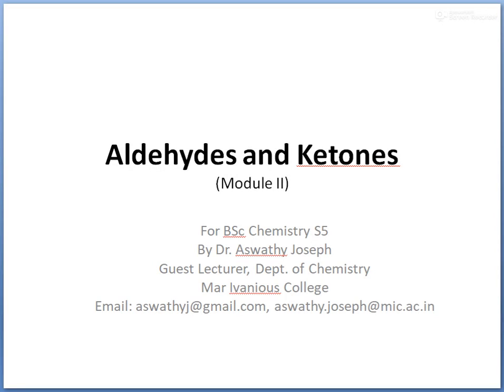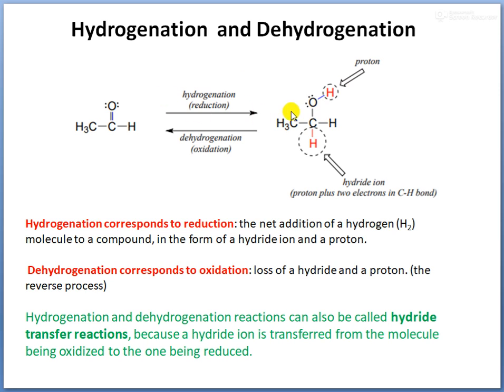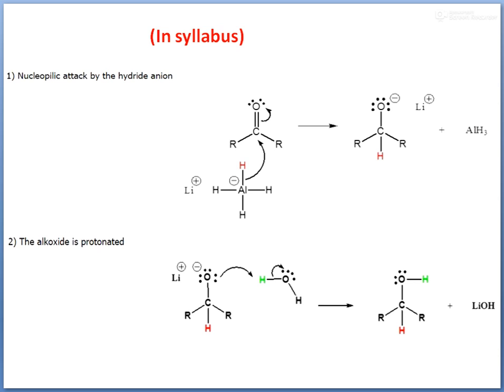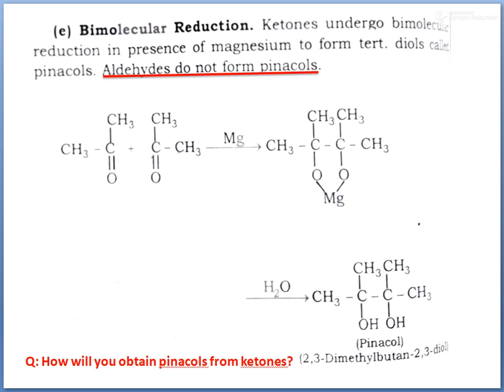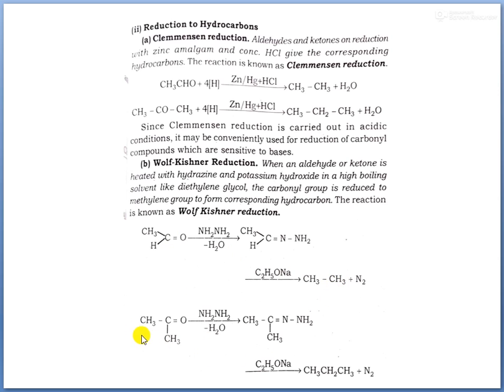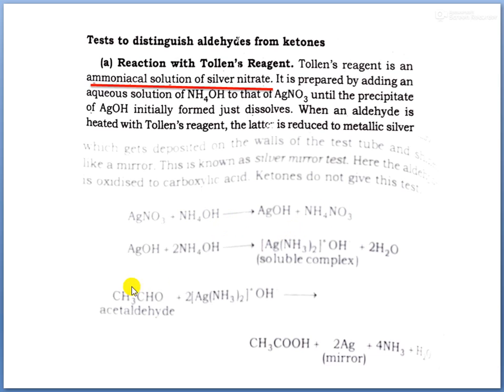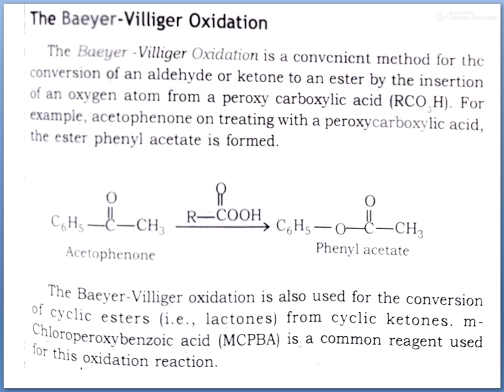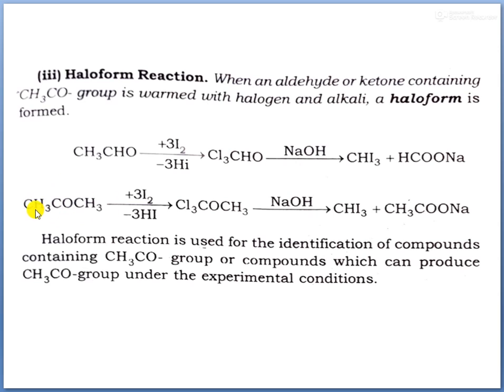Oxidation & Reduction of Aldehydes and Ketones (Module II)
Recorded class for BSc Chem S5 students, Mar Ivanious College
By, Dr. Aswathy Joseph